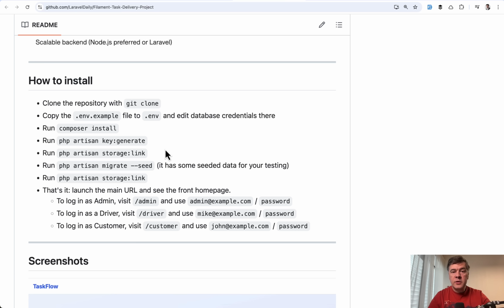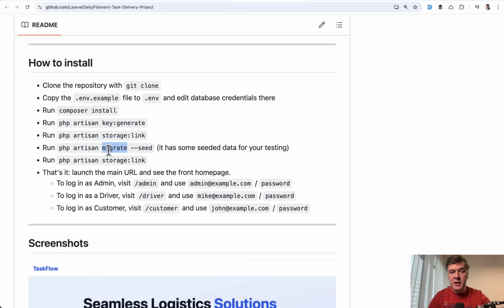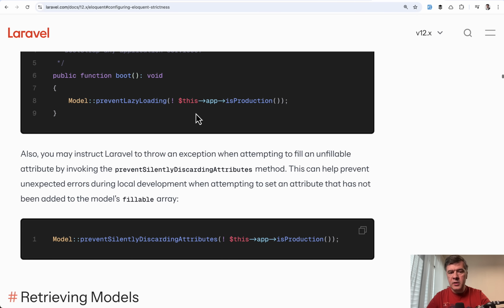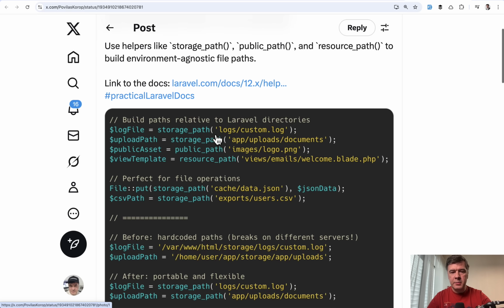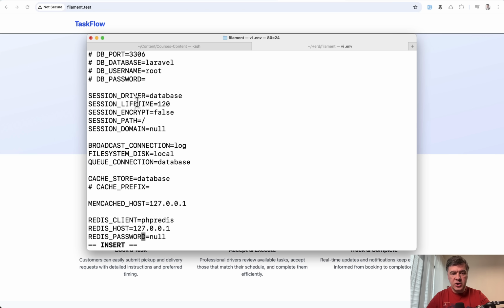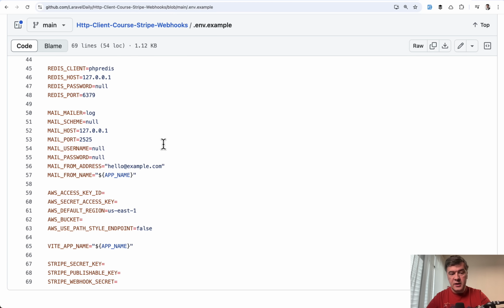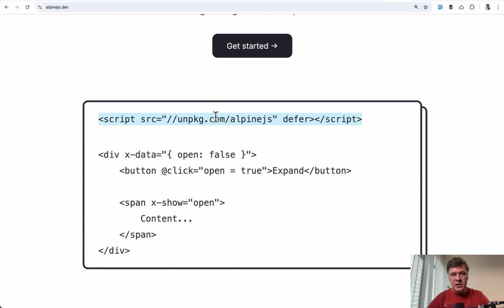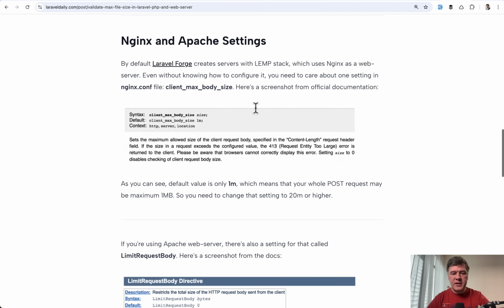10+ Mistakes When Deploying Laravel Project to Production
Let me share a list of things (not) to do when going live with your Laravel project.